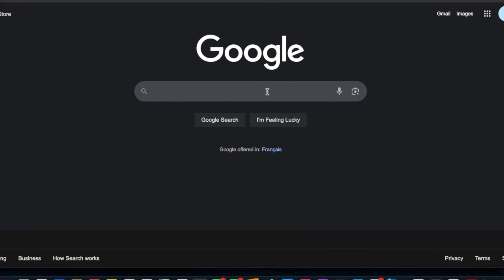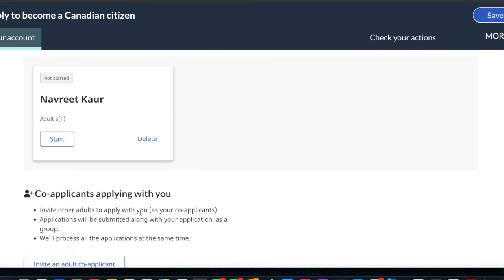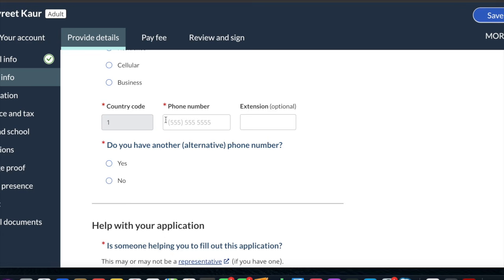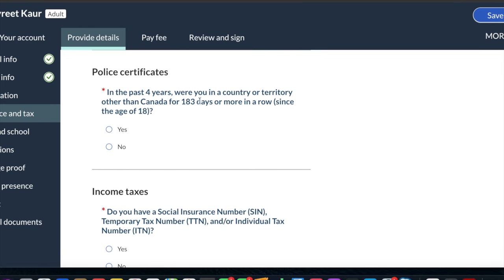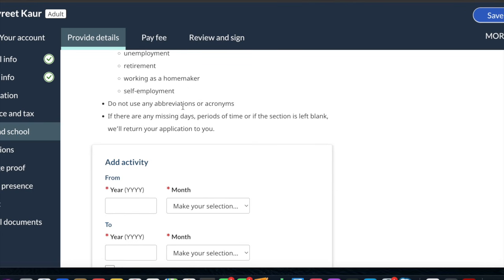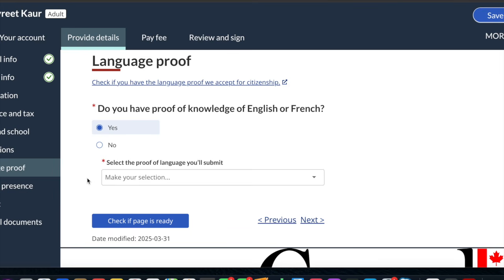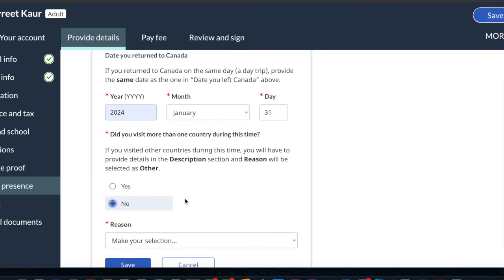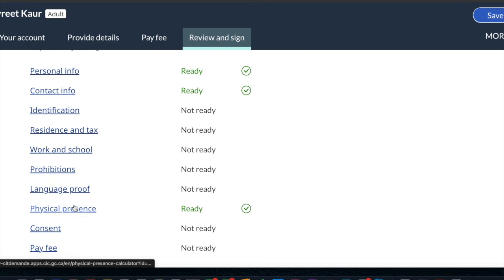How to Apply for Canadian Citizenship Application Online| The only video you need to watch!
📌 Step-by-Step Guide to Apply for Canadian Citizenship Online (2025 Edition)
Thinking of becoming a Canadian citizen? In this video, I walk you through the complete online Canadian citizenship application process, covering eligibility, required documents, how to fill the form, and what to expect after submission.

🔗 Important Links Mentioned in the Video:
🖥️ Apply for Canadian Citizenship Online (IRCC Portal)